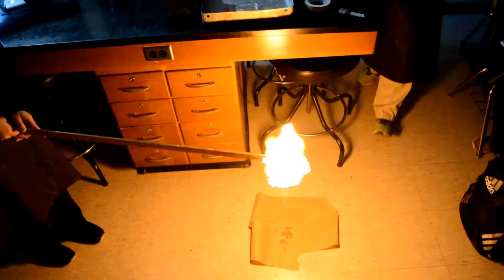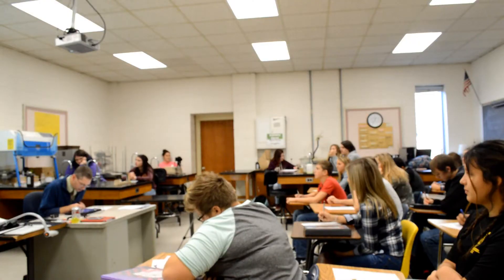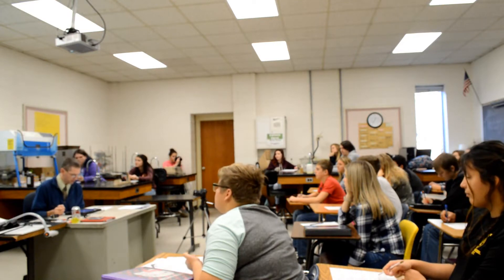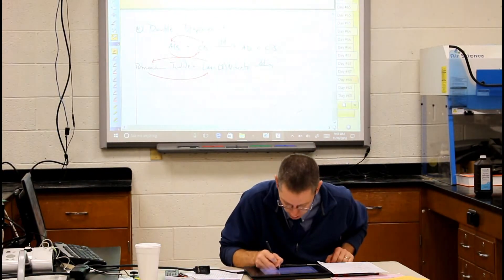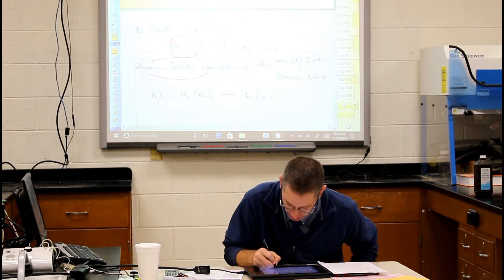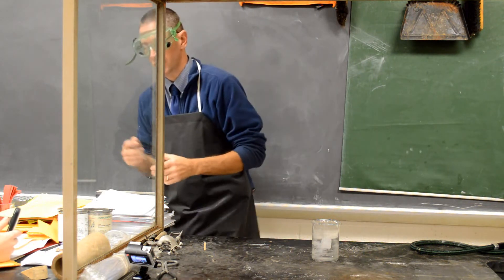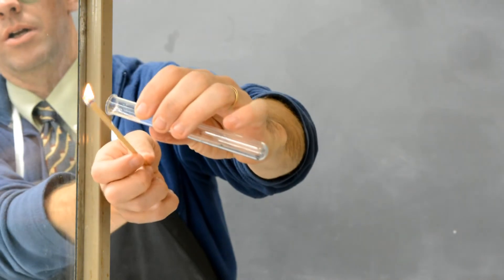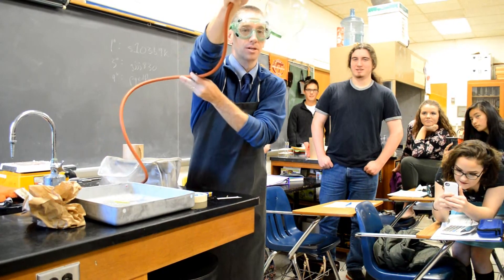Science in a Hurry Special Episode: McGlothlin Award Video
It's been exactly 2 years since I had one of those life-changing moments folks talk about.

This is the video we made for the 2nd round of the McGlothlin Award competition.  Some of it I planned and some of it was done by a group of very nice folks who had their own ideas about what should be included.

Whether you've been a longtime friend or you are new to my little sideshow of oddities, I appreciate you.

All this music was performed, and recorded live, by Elizabeth Combs.  You should meet her sometime.  She's one of the good ones.